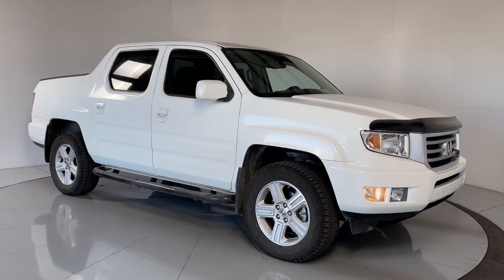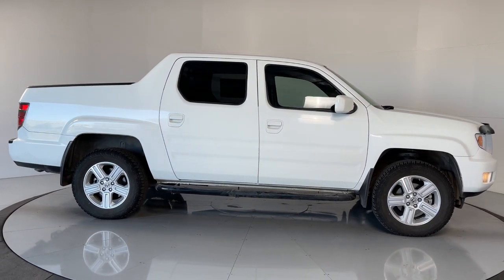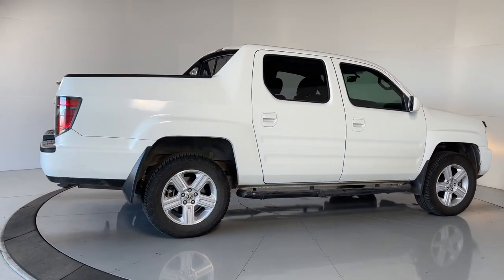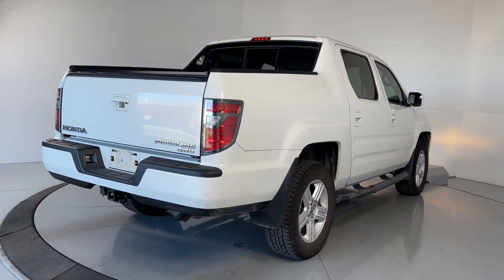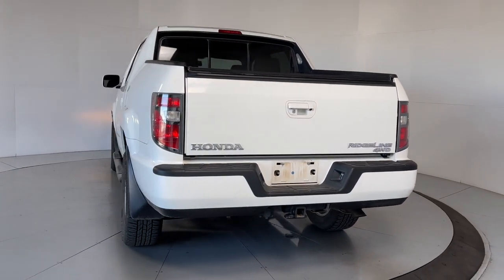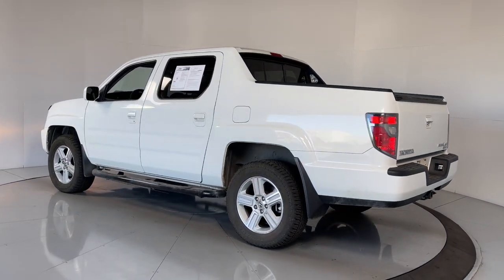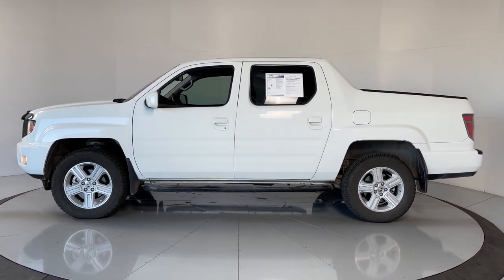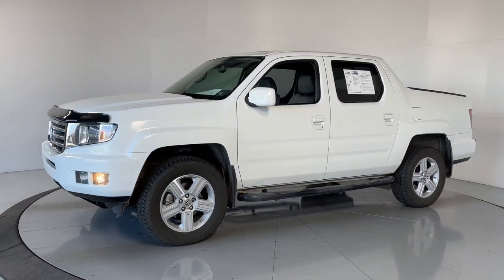2013 Honda Ridgeline Prescott, Prescott Valley, Sedona, Cottonwood, Camp Verde, AZ S50842A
White Used 2013 Honda Ridgeline available in Prescott, Arizona at Findlay Subaru of Prescott. Servicing the Prescott Valley, Sedona, Cottonwood, Camp Verde, AZ area.

Leather.brbrVisit with our NON-Commission team, for a hassle free experience! Save more with Findlay Subaru Prescott, with our competitive, market based pricing!brCARFAX One-Owner. Clean CARFAX.brWe use Market Based Pricing to give you the best price, upfront, without games. We do the shopping, so you get the deals!br2013 Honda Ridgeline RTL 15/21 City/Highway MPGbrAwards:br * 2013 IIHS Top Safety Pick * 2013 KBB.com Brand Image AwardsbrKelley Blue Book Brand Image Awards are based on the Brand Watch(tm) study from Kelley Blue Book Market Intelligence. Award calculated among non-luxury shoppers.  Kelley Blue Book is a registered trademark of Kelley Blue Book Co., Inc.